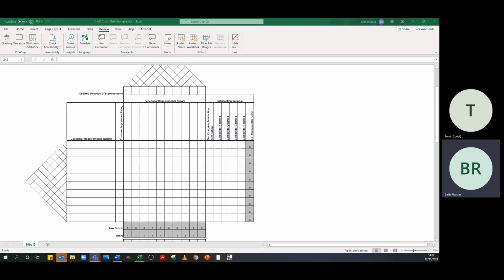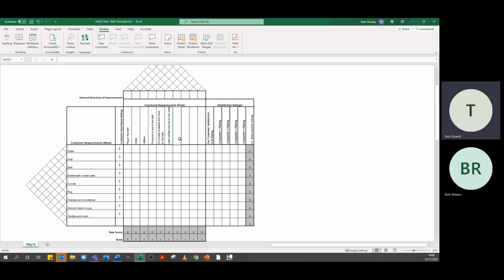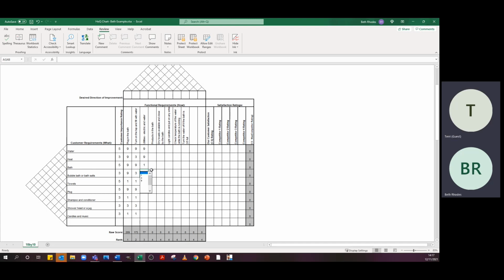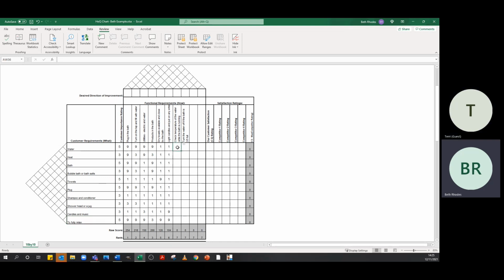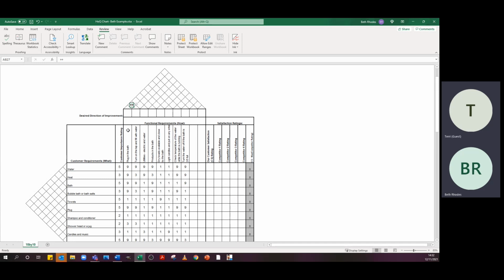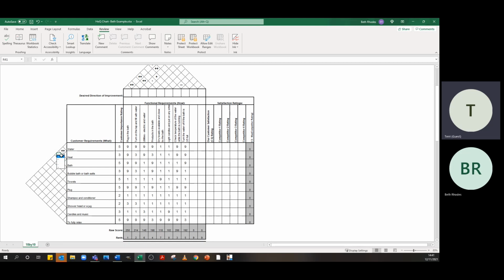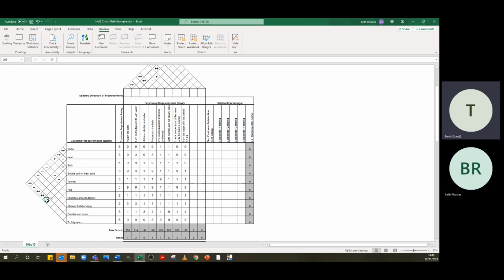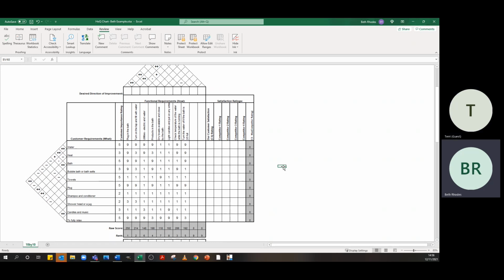House of Quality Training